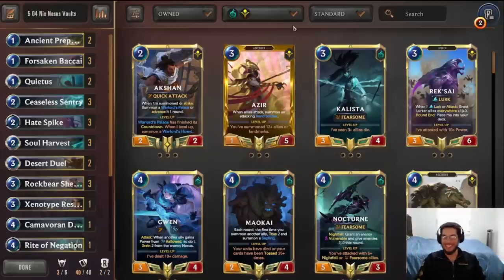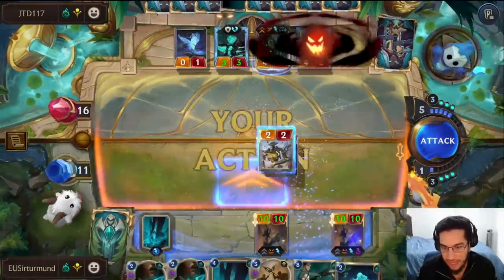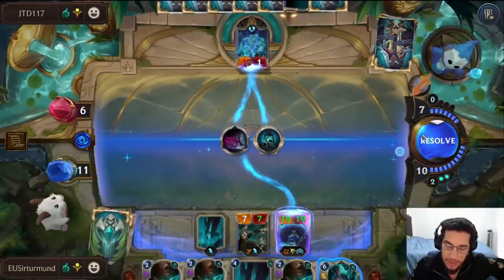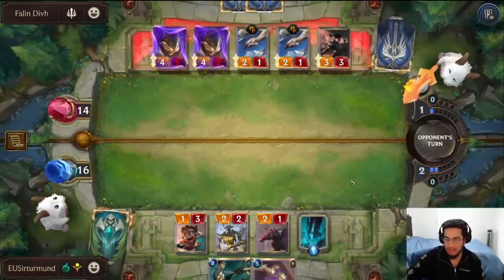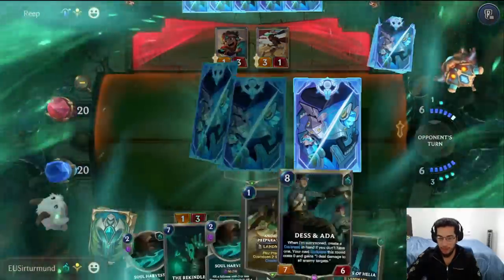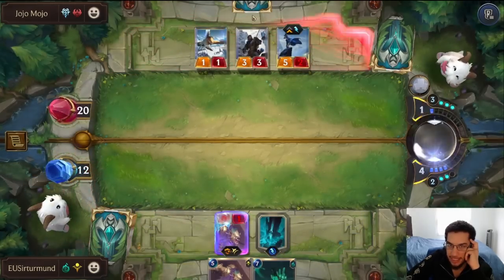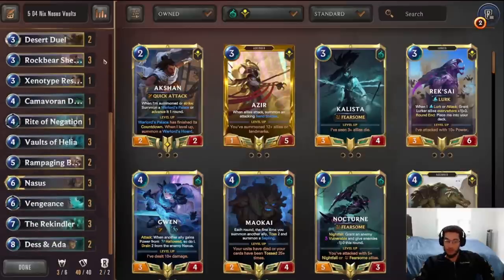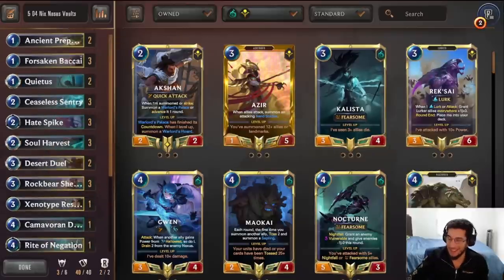A Player Actually Got To 700 LP With Nasus Vaults of Helia WTF | Legends of Runeterra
SKIP TO GAMEPLAY - 01:08

Nix sent me this list on twitter which they used to reach top 30 masters and 700 LP in Americas server! Vaults Nasus is not new, but I think this is probably the most optimized list of it that we have seen. Enjoy!

Deck code (Remove # when copying): CMDACAYFBEAQIBZPAEDQKAQCAECQCFACAYDQKMYCAYCRILQEAECQOFQBAUCQUAIGAUQAEBAHBEOAEAIEAUOAEBAHBM5Q

00:00 - Intro
01:08 - vs Nasus Senna
14:32 - vs Elites
21:55 - vs Taliyah Malphite
27:13 - vs LeBlanc Ashe
32:35 - vs Gwen Bilgewater
36:48 - In Depth Breakdown